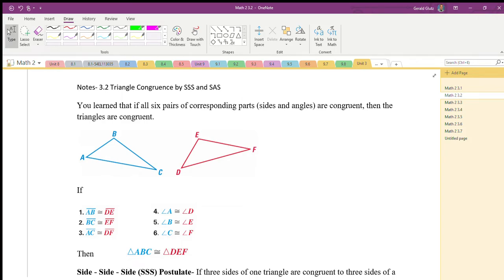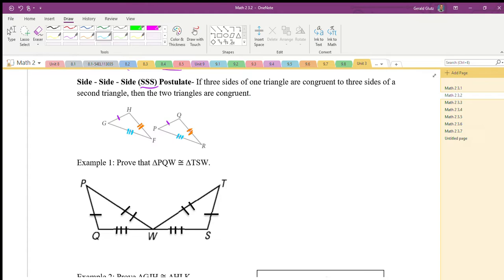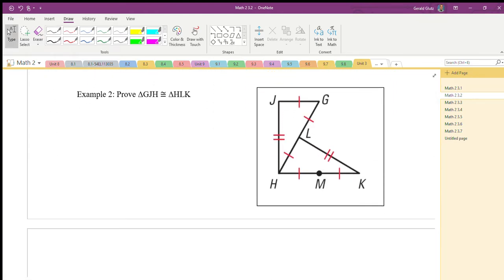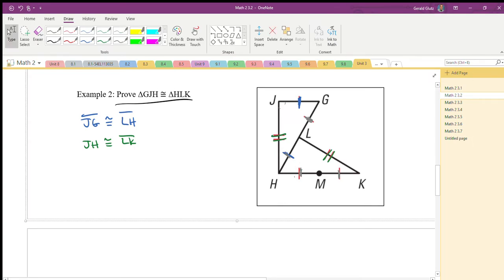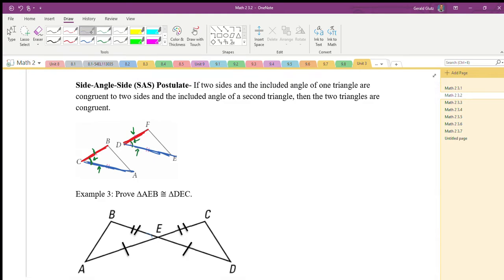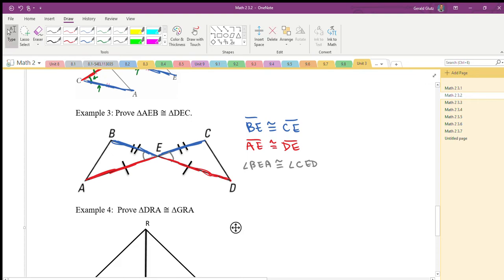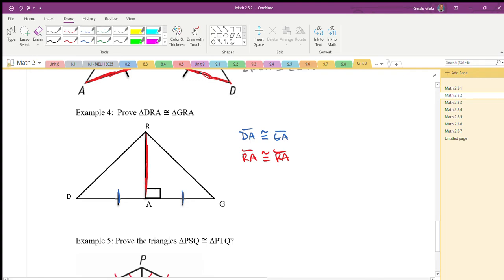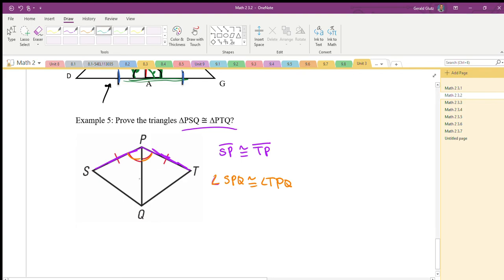3 2 Notes